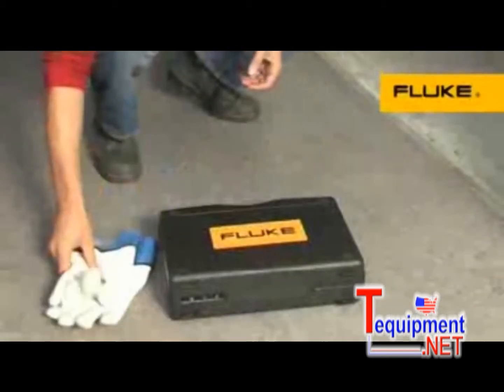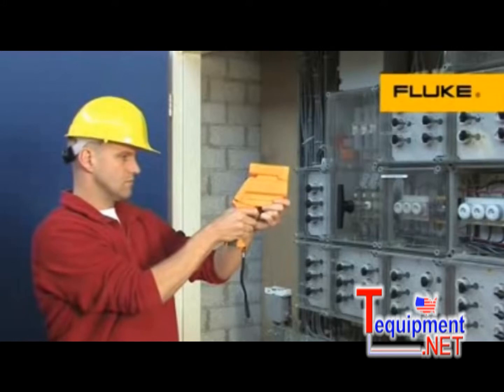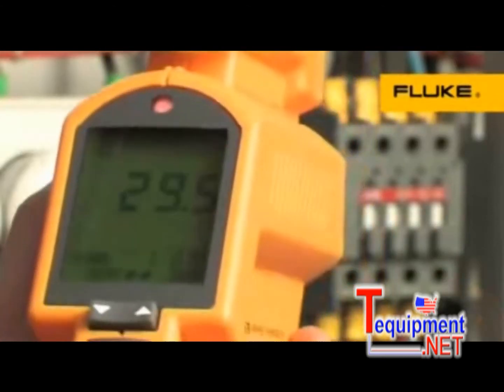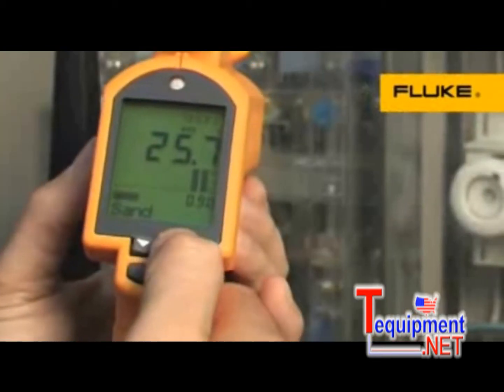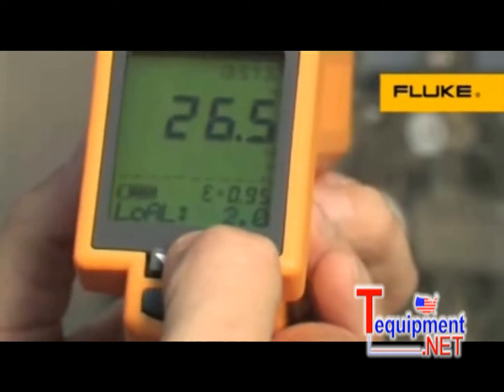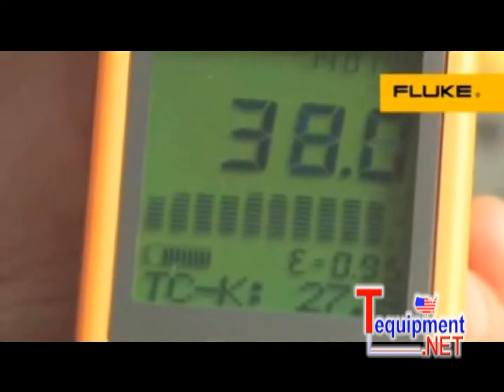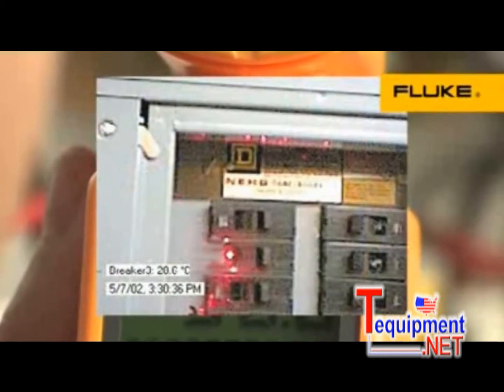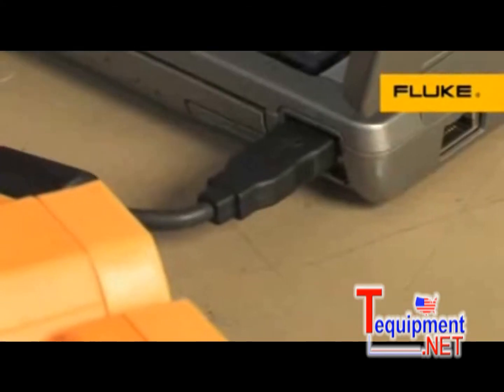Fluke 570 Series Precision Infrared Thermometers 572 574 576 572CF 574CF 576CF 574NI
Overview Features Specifications Models and Accessories Knowledge and Information

Overview

The Fluke 570 non-contact thermometers are ideal professional diagnostic tools for maintenance professionals requiring the most accurate temperature readings at all distances. The Fluke 570 series infrared (IR) measures surface temperatures, helping to quickly locate lubrication problems, overloads, short-circuits or misaligned and overheated equipment, reducing work and follow-up time, and improving performance.

From close-up electrical connections, to distant room balancing checks, the Fluke 570 series can take IR temperature measurements with ease. Predictive maintenance professionals requiring analysis and documentation use the 574 or 576 models, with 100-point data logging and digital photographs (576-only) with the included software for graphing and analysis for follow-up reporting and documentation.